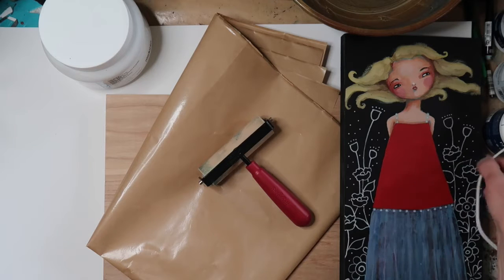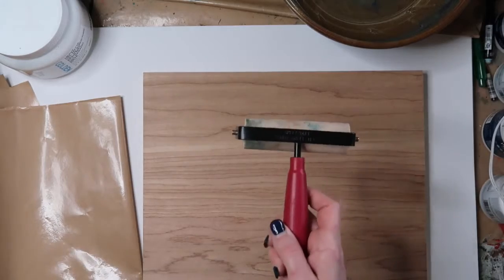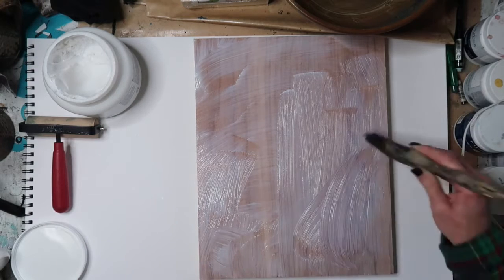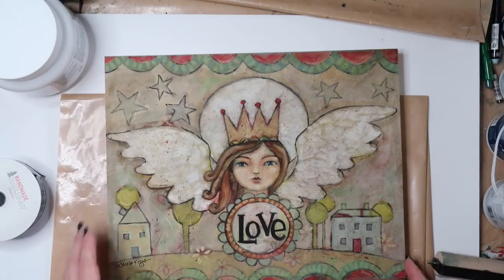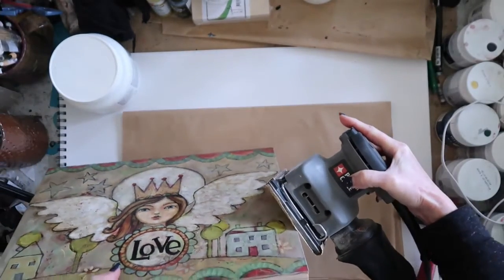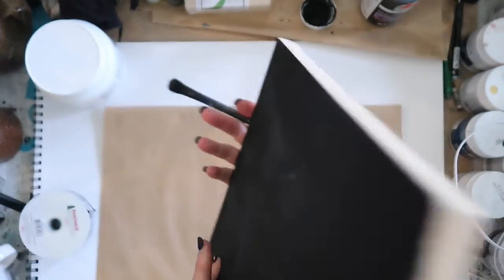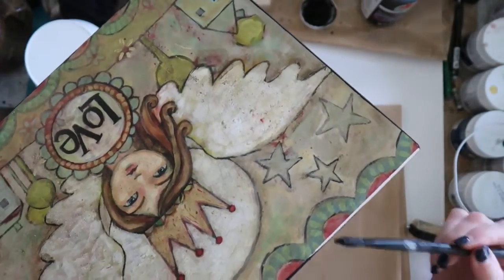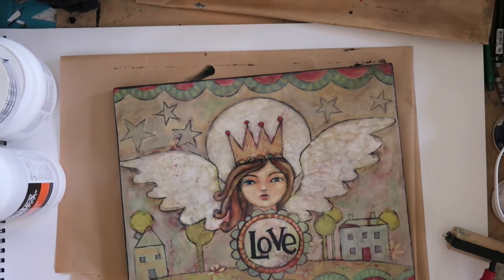How to Make Prints on Wood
I've been making prints on wood for several years now and have perfected the process. My customers like them because they arrive ready to hang. The process I share with you in this video makes the print look as if it's printed directly on the wood.

I hope you enjoy this video and decide to use this process for your prints.

When I reach 1,000 subscribers, I will have a surprise for you! Thank you in advance.

Blessings, Teresa Kogut
Want to learn to paint in the comfort of your own home??

Join me each week LIVE on Facebook for painting lessons and projects for a mere $37/mo - for a 3 month total of $111. Session Two starts July 1, 2020. It's still a steal of a deal! Paint lessons for $18.50 a lesson!! 😳 😲

Let's gather, dream and create together!
Want to learn to create beautiful art? Paint everything from folk art, landscapes, watercolor, acrylic, mix media and angels at Creative Whims Studio LIVE! You will learn via LIVE video coming soon! Starting April 2020, you can join me live every week. one week we paint the following week is a live Q & A.

More membership perks:
*  Access to replay videos of past LIVE lessons
* A monthly opportunity to win one of my original paintings
* A monthly opportunity to win a one on one call with me
*Art tips & hacks
*Advice on how to make money with your art
*Learn about art licensing
*encouragement and support from group members
*How to find your own style and MORE.

Creative Whims Amazon Store:

I have another YouTube channel within the "Flosstube" community where I share my needlework business.